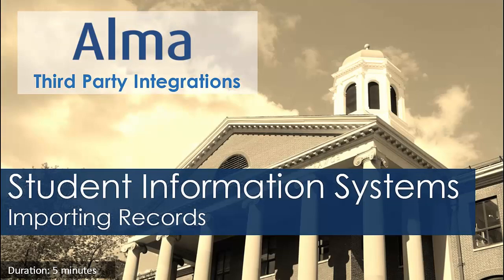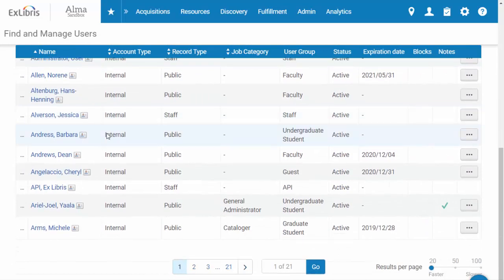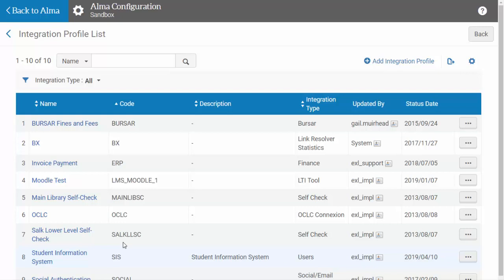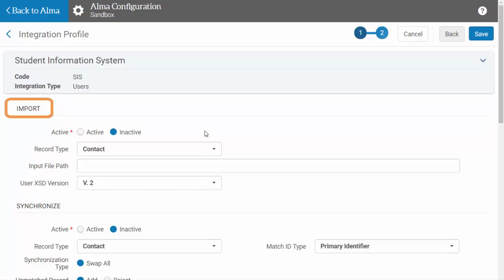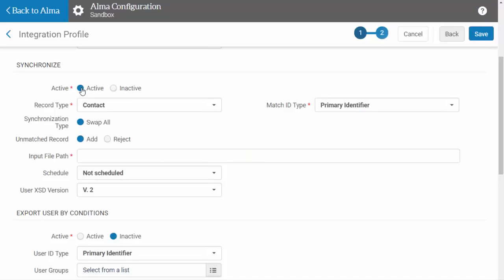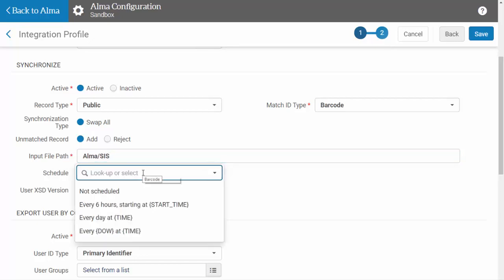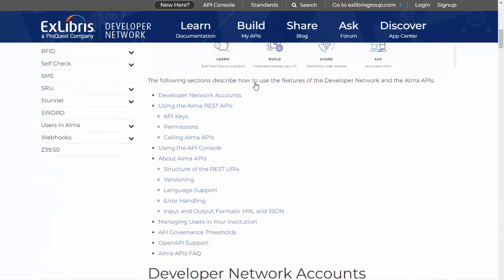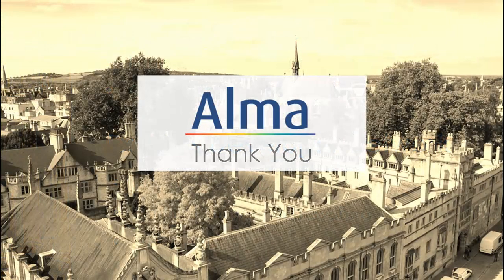Alma Integrations: SIS - Import Records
Export and update user information from Alma into your student information system.